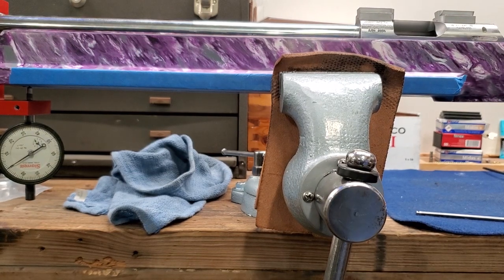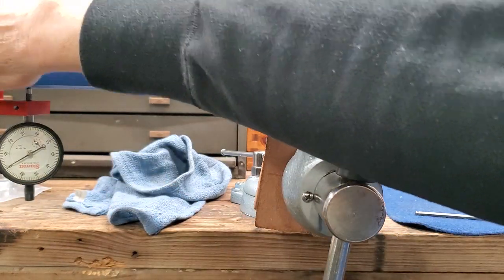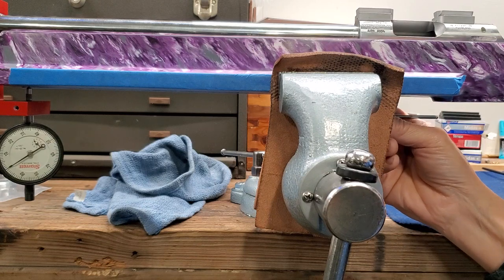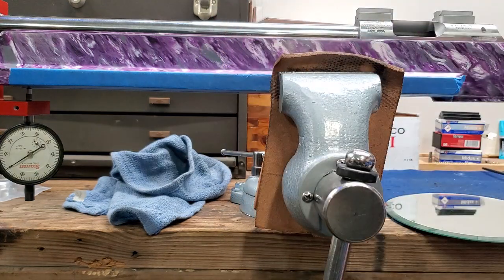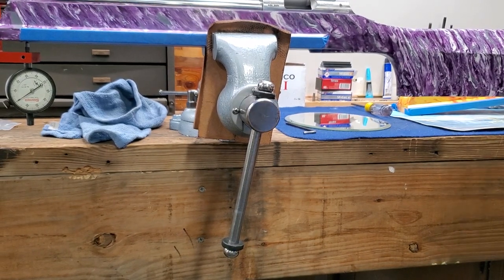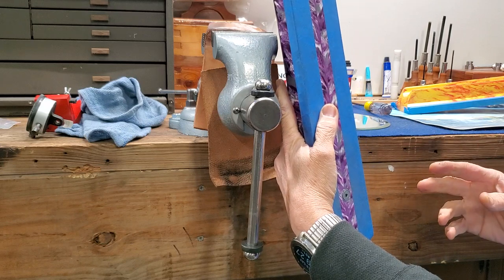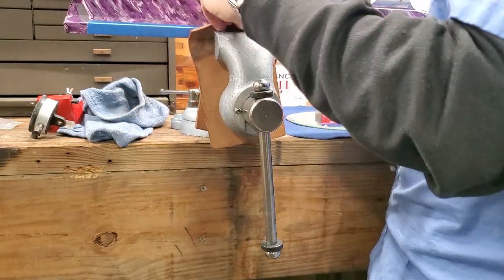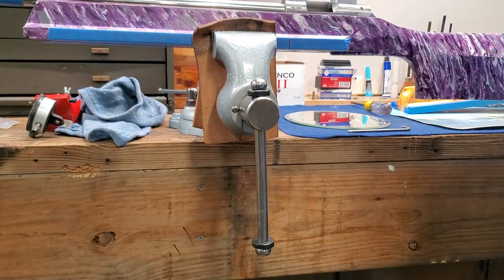How to get a feel of your bedding thru the action screws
A rifle bedding test with dial indicator,  backed up with an explanation of how to test the bedding through the "feel" of your action screws.